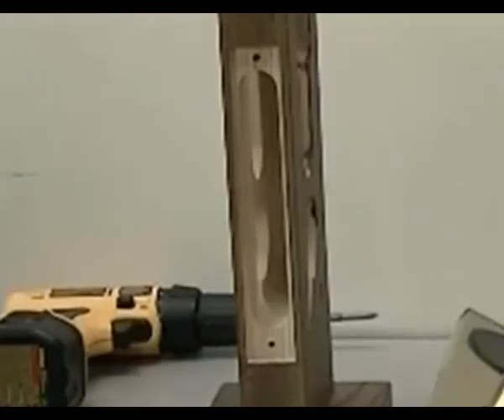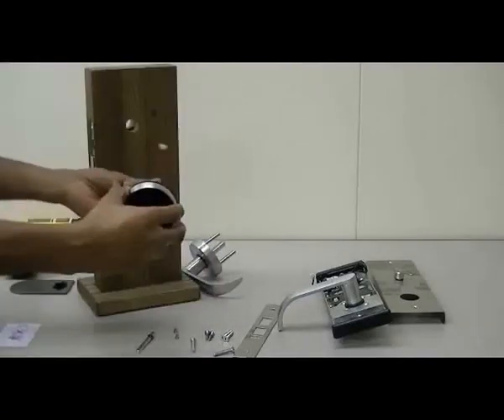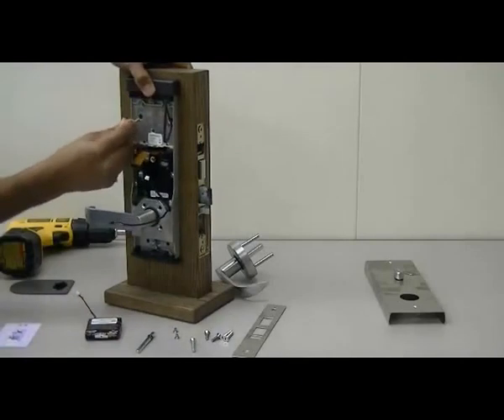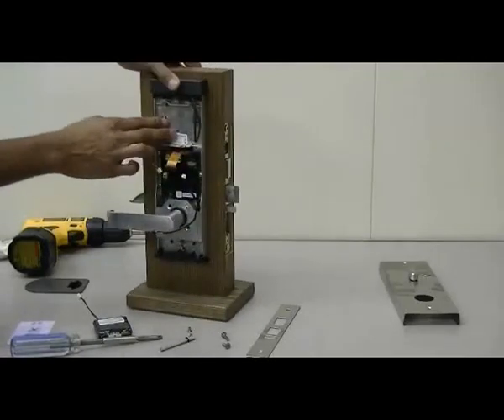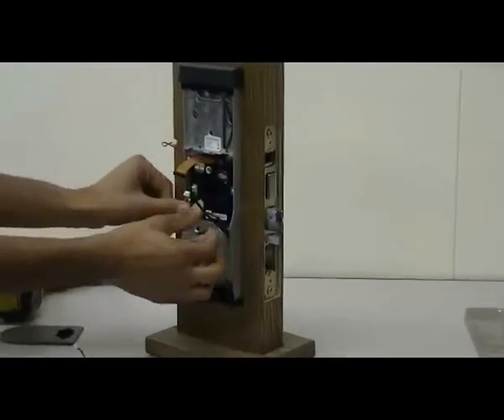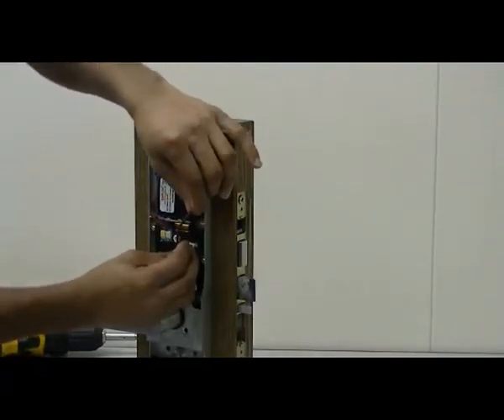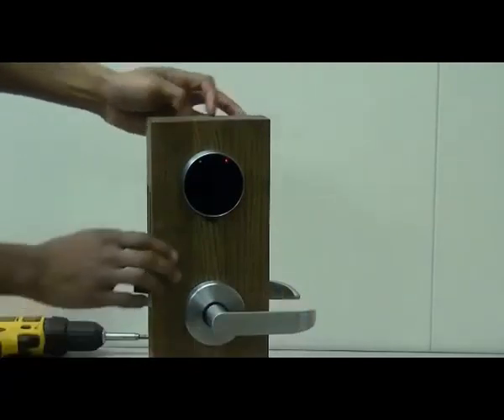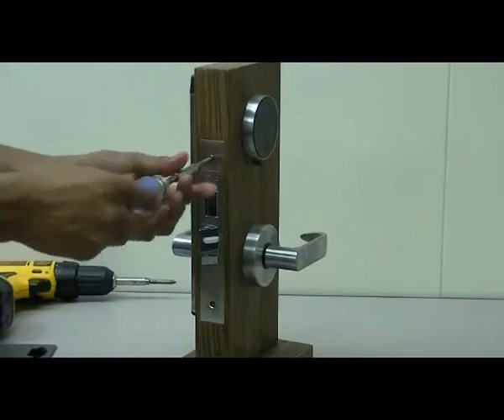Quantum RFID Messenger Installation